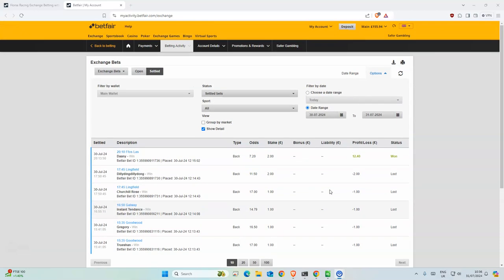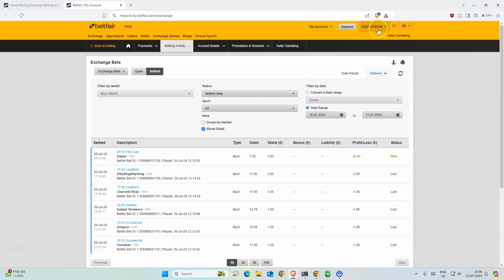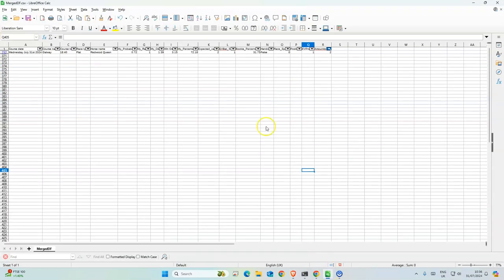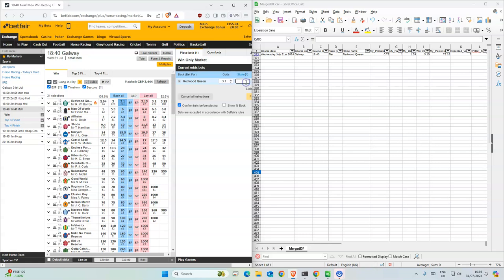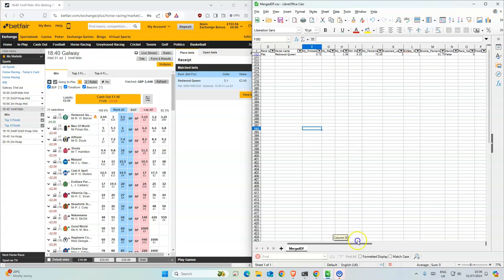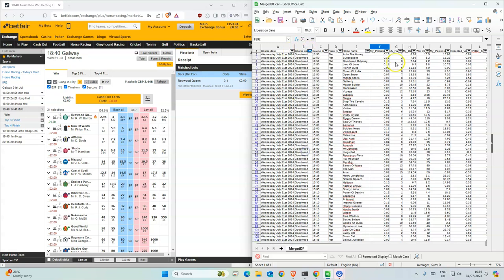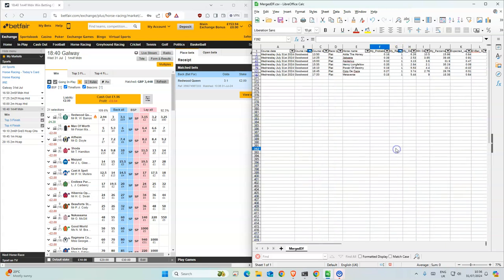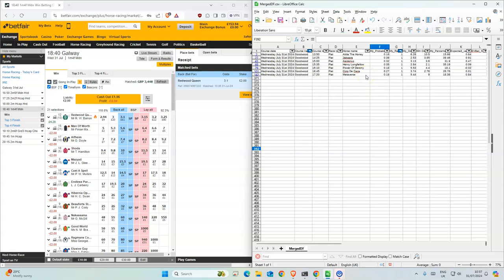Horse Racing Tips Today | 31 07 2024 | My Daily Betting Diary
Galway 18:40 Redwood Queen 3.15

Day 2 - Ranked 1
Goodwood 13:50 Attila The Honey 10.5
Goodwood 14:25 Jabaara 3.85
Goodwood 15:00 Aesterius 3.6
Goodwood 15:35 Henry Longfellow 2.1
Goodwood 16:10 Power Of Destiny 4.4
Goodwood 16:45 Coto De Caza 2.76
Goodwood 17:20 Metaverse 9

18+ Gamble Responsibly

🔎 HASHTAGS 🔎